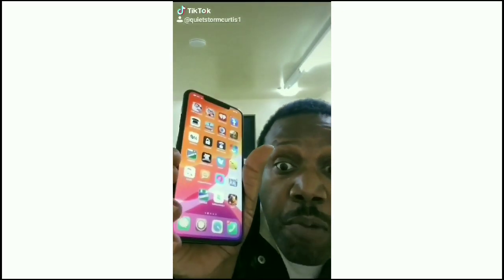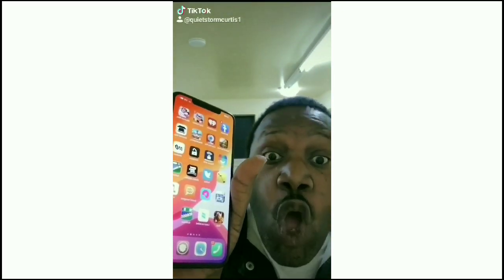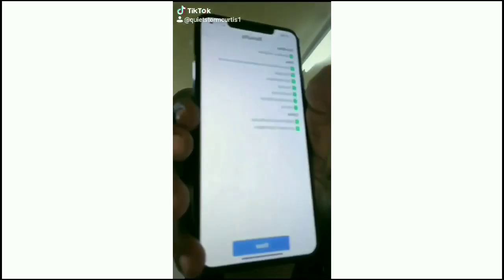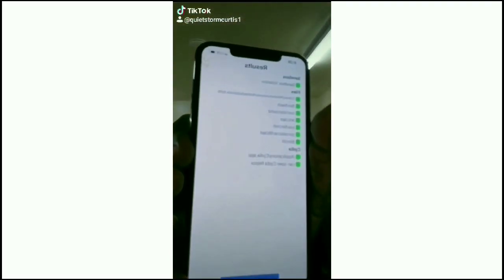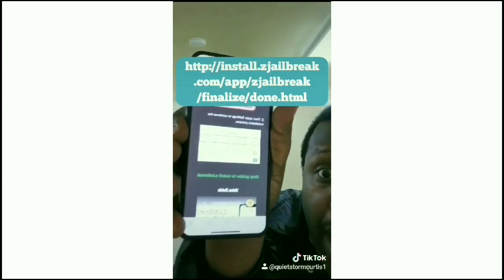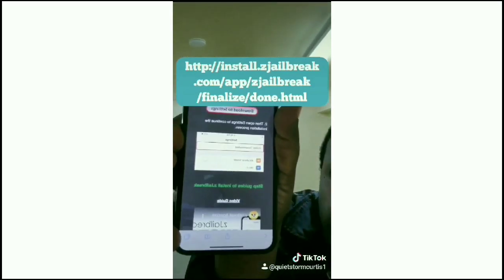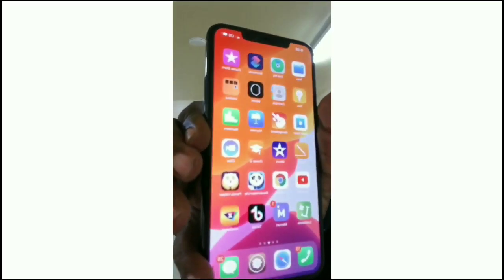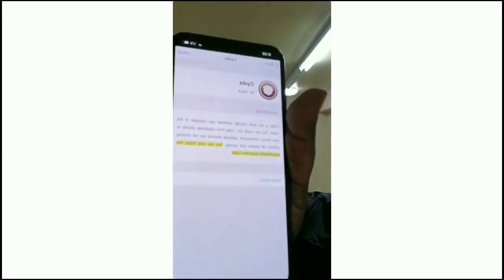How To Download Cydia For iPhone Pro 11 Max No injections No Jailbreaking, for 13.5.1 & 13.7 Part V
How to download Cydia No injections No Jailbreaking. How to  jailbreak iPhone 11, iPhone 11 Pro and iPhone 11 Pro Max running on iOS 13 – iOS 13.5.1 and 13.7 using Panda Helper  jailbreak. No injections tiktok TikTokJunkies [ Safari browser